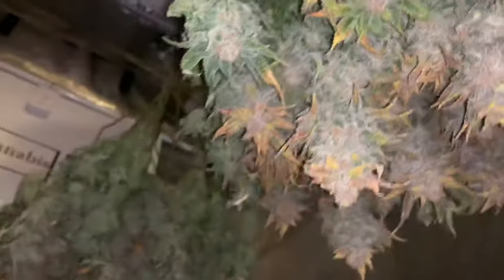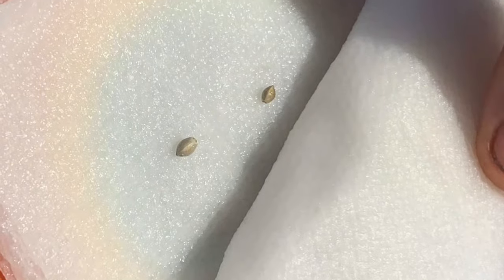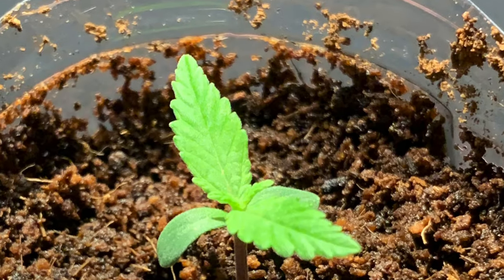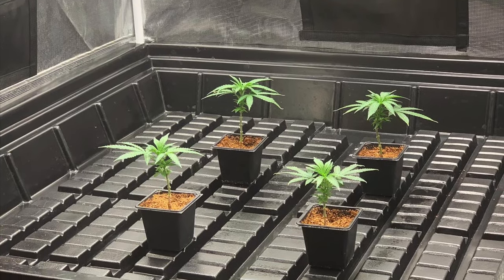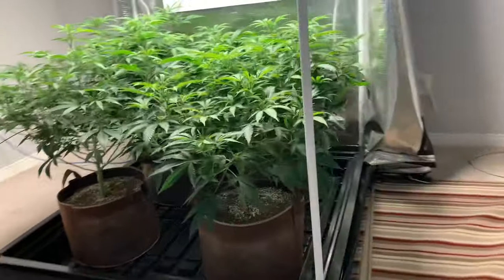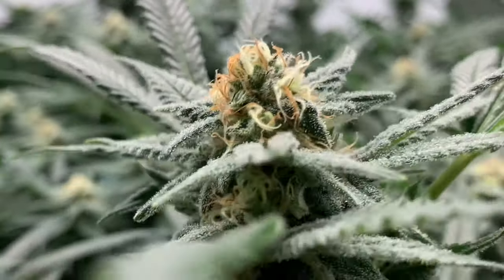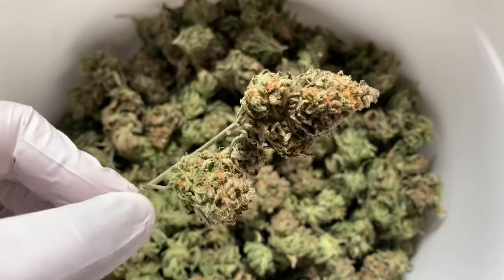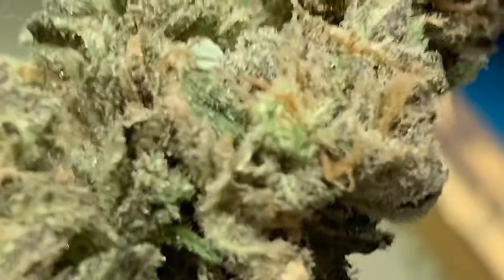Growing Weed Seed To Finish 2 Min Beginners Guide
In this seed to finish 2 min beginners guide I’ll be showing you how to germinate, plant, veg, flower, harvest all in 2 min. This is a quick run down of how to grow weed.